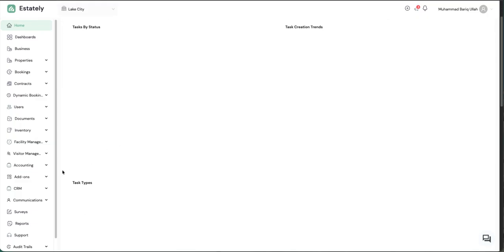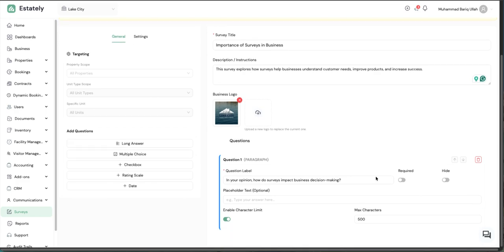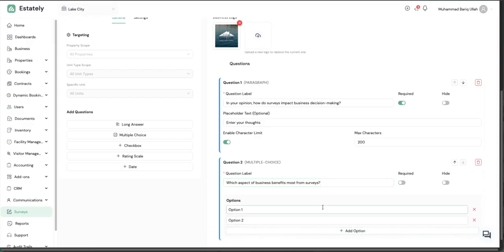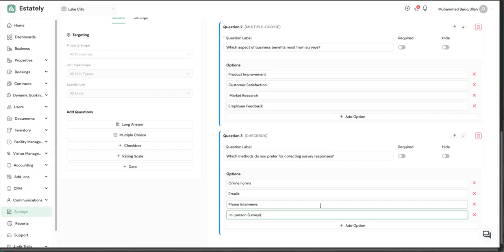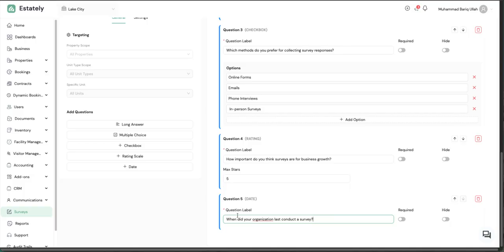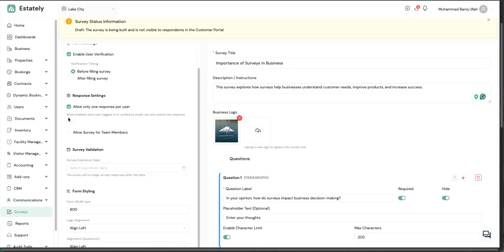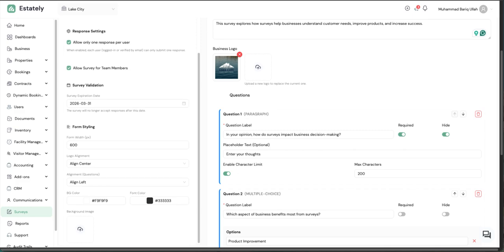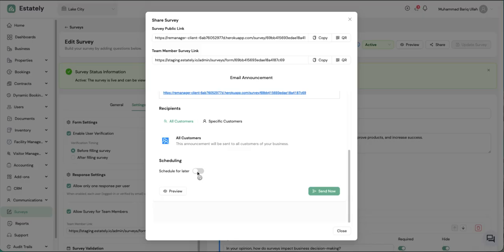How to Create & Configure Surveys in Estately | Property Survey Module Full Tutorial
Learn how to use Estately's new Survey Module to create, configure, and manage
customer surveys for your properties — from start to finish!

In this tutorial, you'll learn how to:
00:00 – Introduction to the Estately Survey Module
00:22 – Creating a new survey from scratch
01:15 – Adding different question types (multiple choice, text, rating, etc.)
06:18 – Assigning the survey to specific property units
06:50 – Configuring verification settings
07:00 – Response submission rules & limits
07:25 – Setting the survey expiry date
07:43 – Styling & customizing your survey form
08:50 – Previewing the survey form
09:30 – Changing the status of a survey (Draft, Active, Closed)

Whether you're a property manager, landlord, or real estate operator, Estately
makes it easy to collect structured feedback from tenants, guests, and customers
directly tied to individual property units.